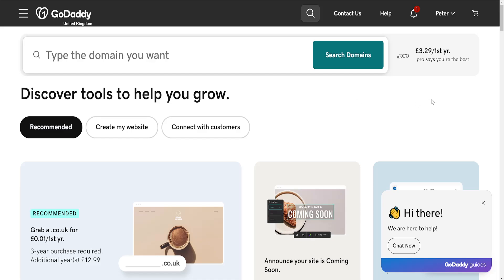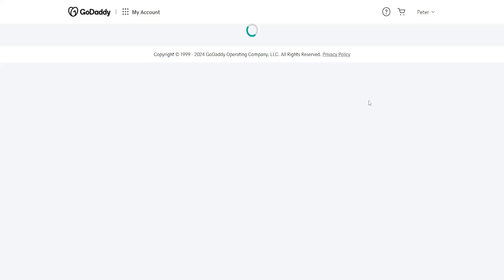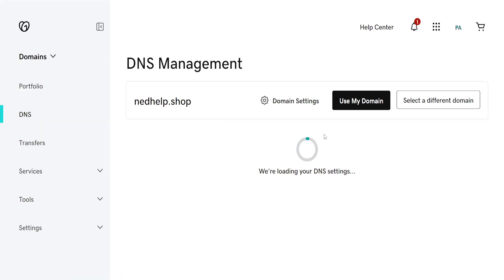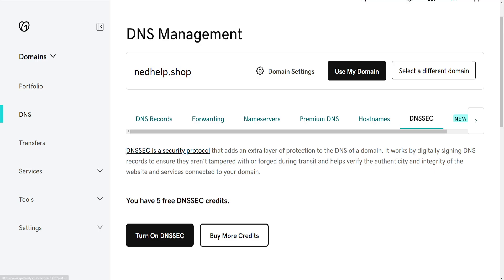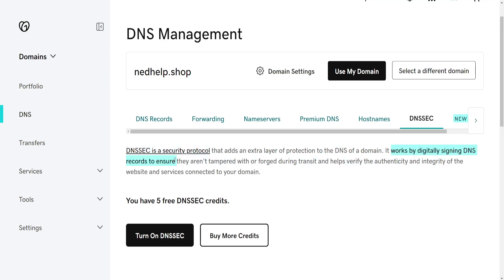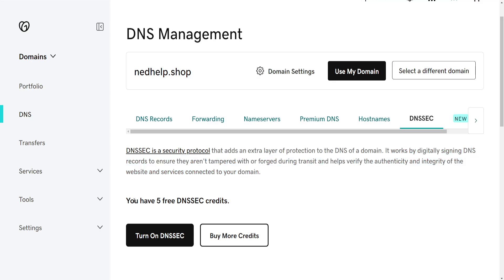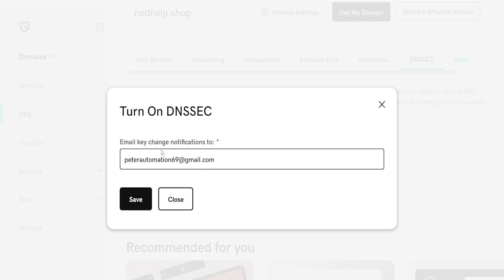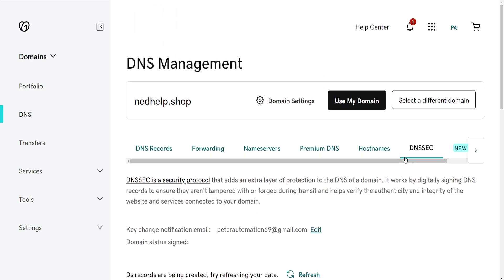How To Turn On DNSSEC In GoDaddy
In this video I show you how to turn on DNSSEC in GoDaddy. If you want to learn how to enable DNSSEC on your GoDaddy domain then this is the tutorial for you.